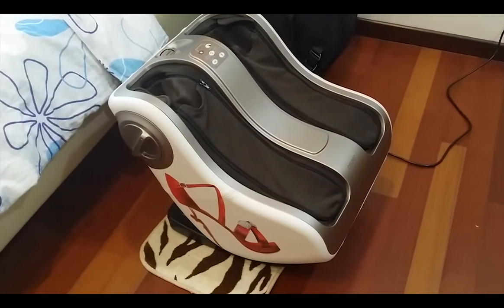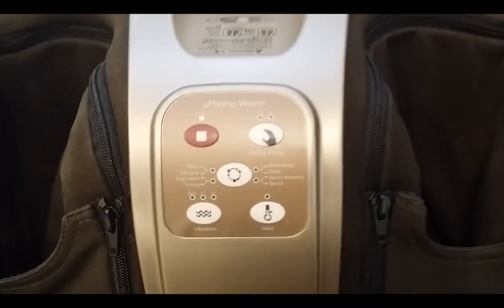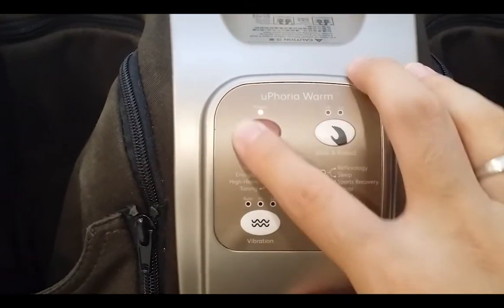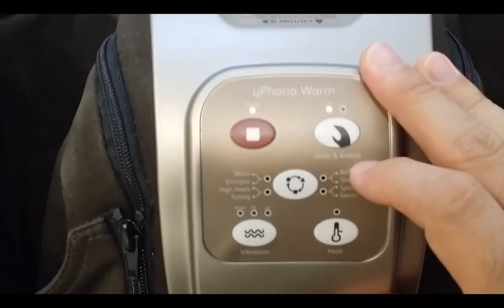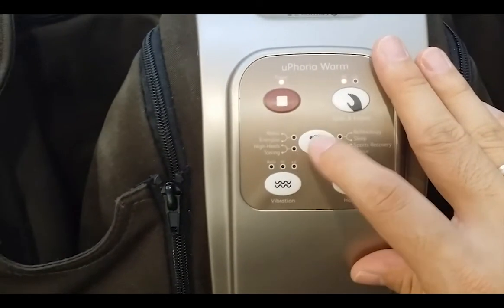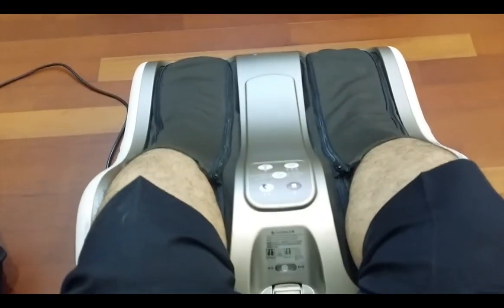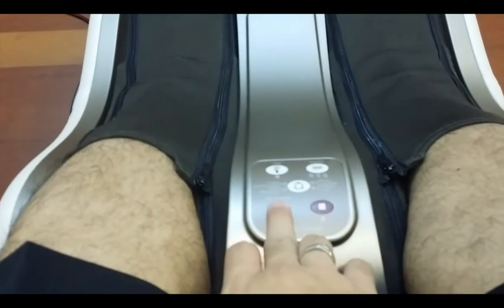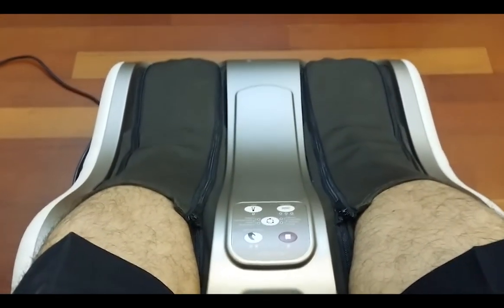OSIM uPhoria Warm Product Intro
A short video intro of the all-new OSIM uPhoria Warm. For more information about the OSIM uPhoria Warm, check out our review of it at